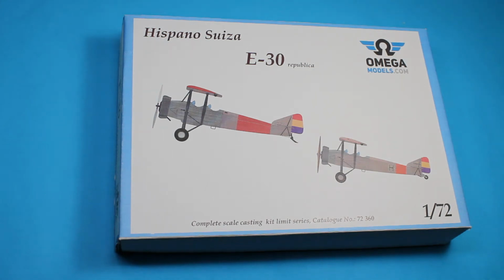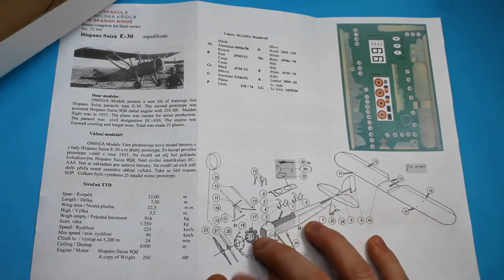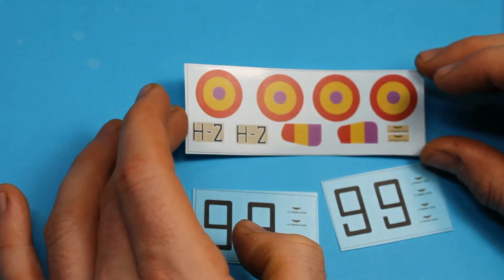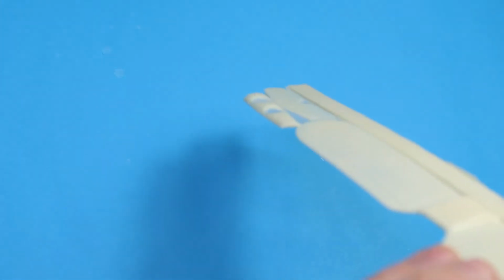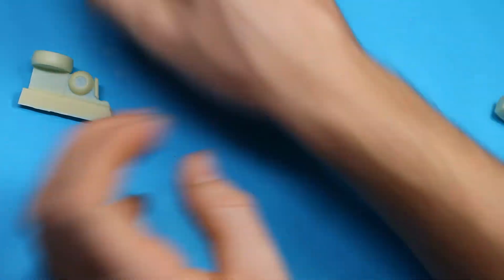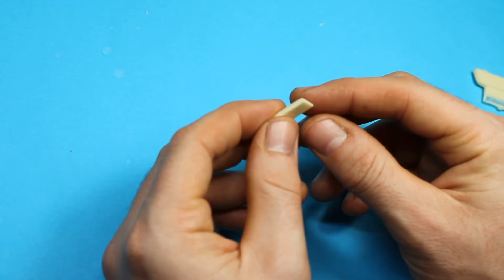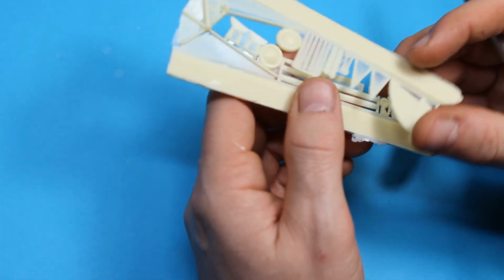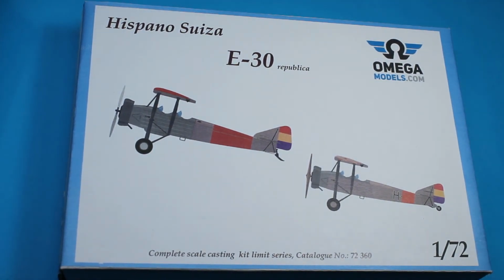Omega Models 1/72 Hispano-Suiza E-30, Resin KIt, Review.